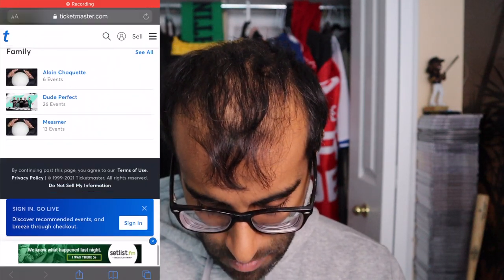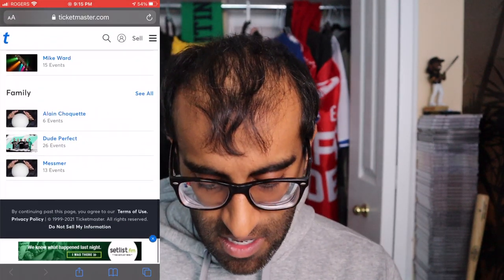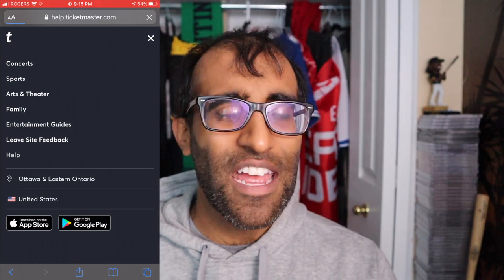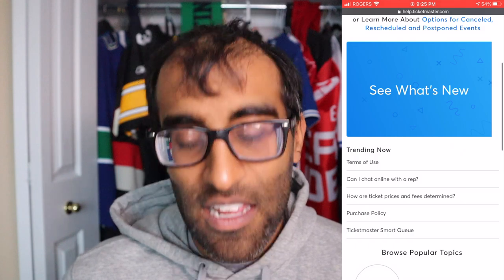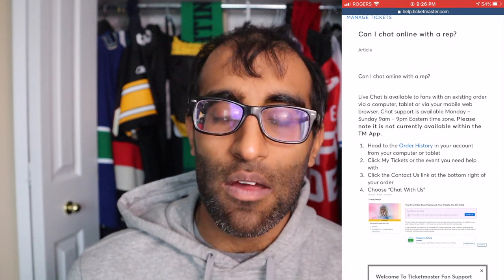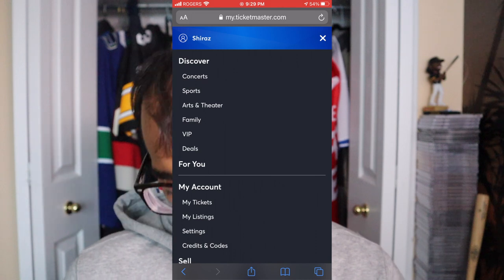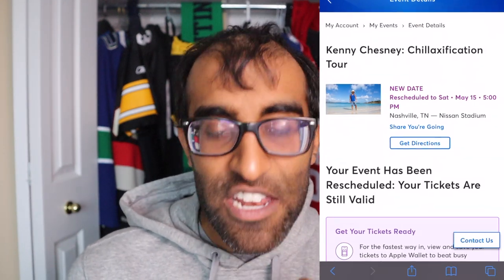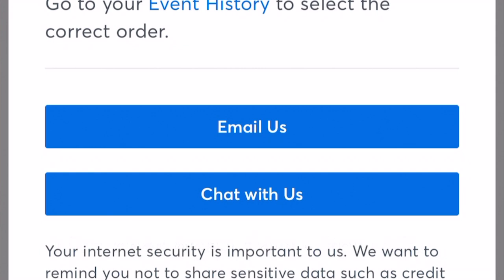HOW TO CONTACT TICKETMASTER - ALL THE DIFFERENT WAYS | TICKET TIP THURSDAY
If you've ever wanted to contact Ticketmaster for any reason but didn't know how, now you've got a one-stop shop! Whether its through their live chat feature, email, social media or over the phone, I show you what can (and can't) be done!

Live chat is definitely the easiest way to do so, but did you know you can't do it from the Ticketmaster app directly? It's true! You can only do it from your desktop or mobile browser pages.

You can also reach out via email through a direct form, or can even contact them through social media (Twitter/Facebook/Instagram) and get your support that way. In the past you could have called Ticketmaster as well, but they have since shut down that ability. Sad :(. Good luck getting your queries solved!